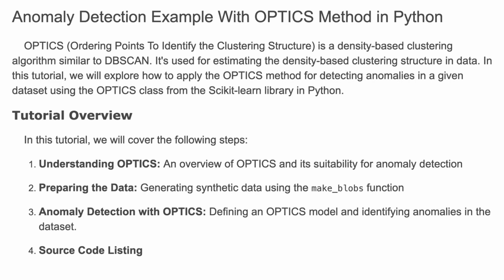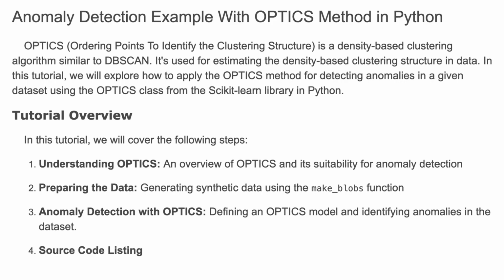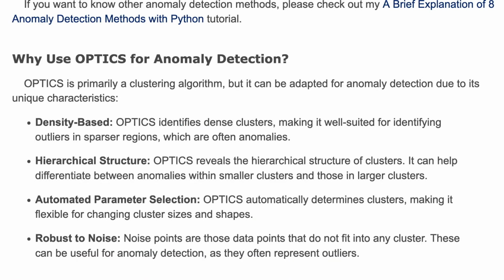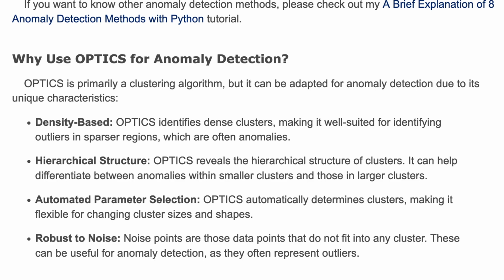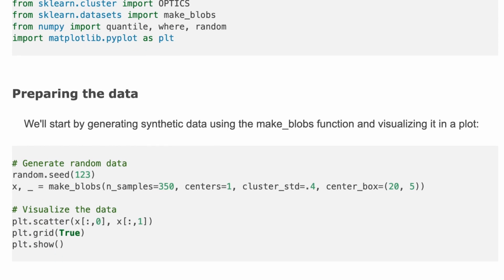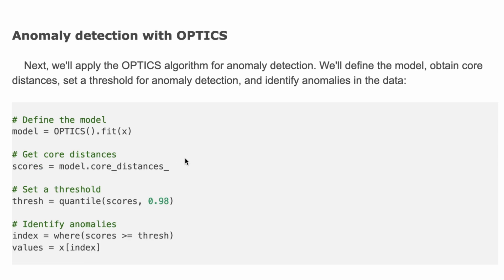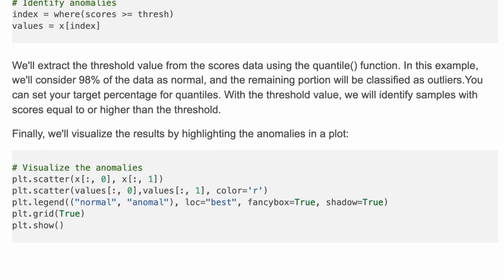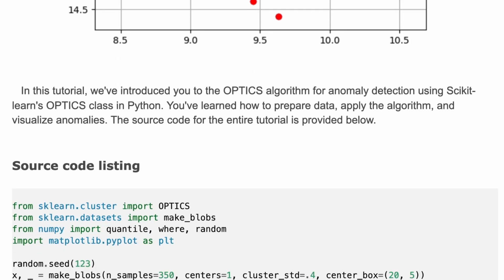Anomaly Detection Example With OPTICS Method in Python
In this video, I introduce you to the OPTICS algorithm for anomaly detection using Scikit-learn's OPTICS class in Python. After watching this video, you'll learn how to prepare data, apply the algorithm, and visualize anomalies. The source code for the entire tutorial is provided below.